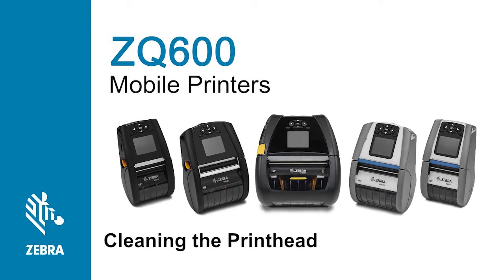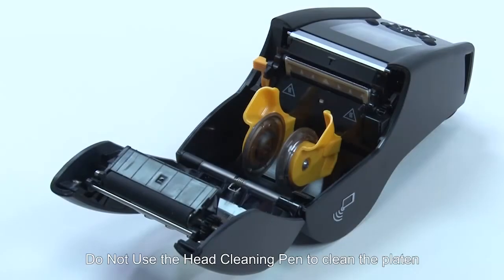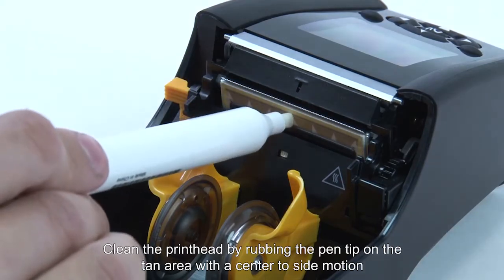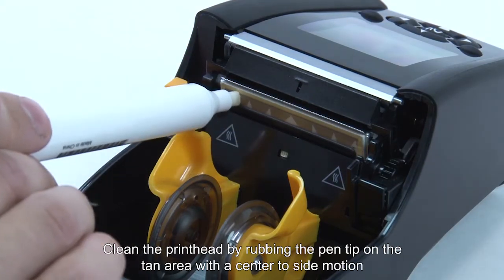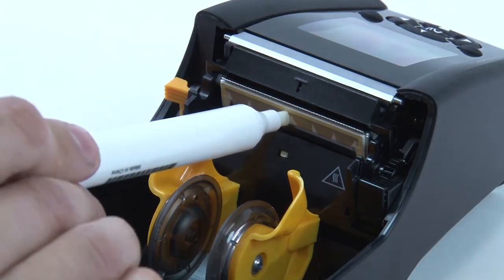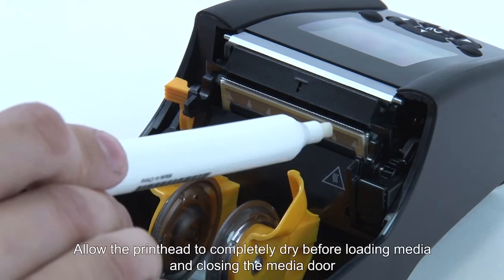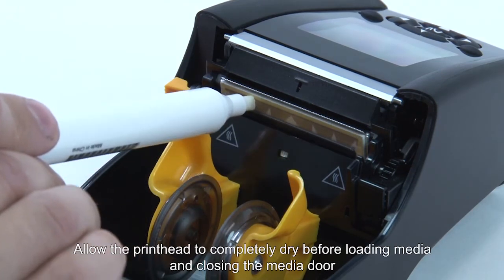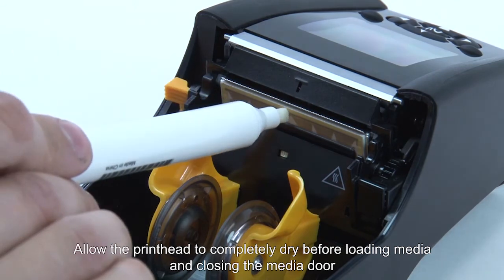Zebra ZQ600 Series How To: Clean the Printhead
In this video, we will demonstrate how to clean the printhead.